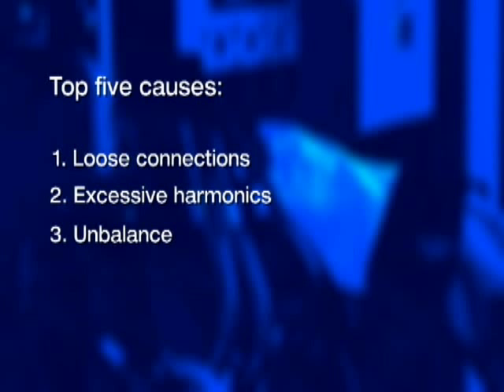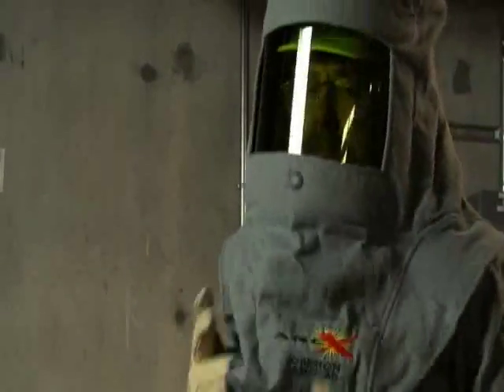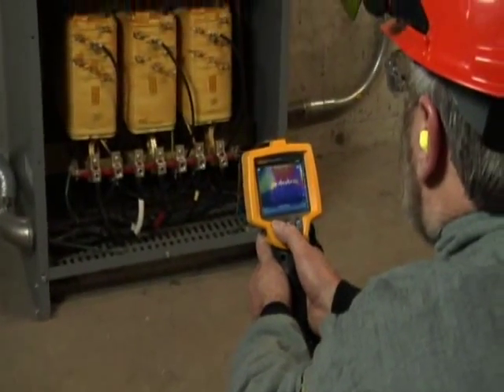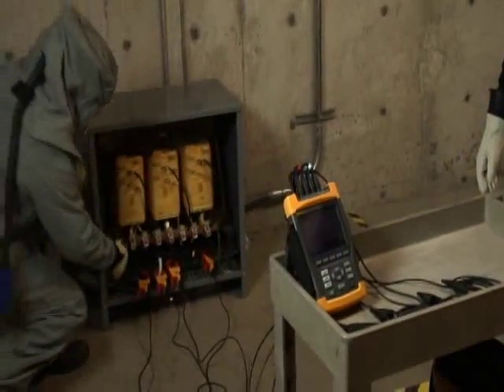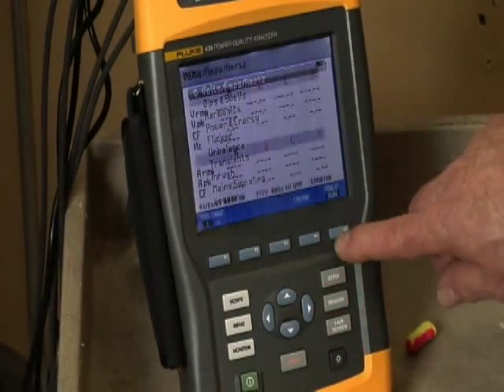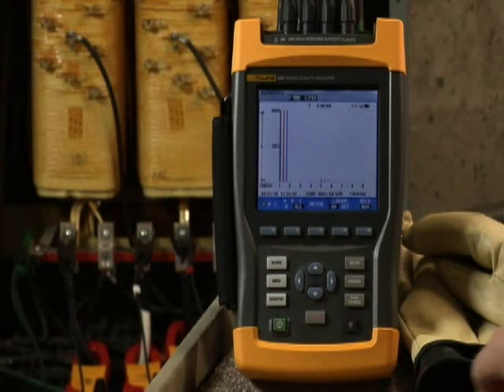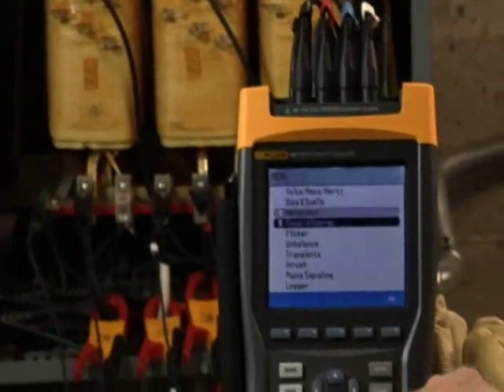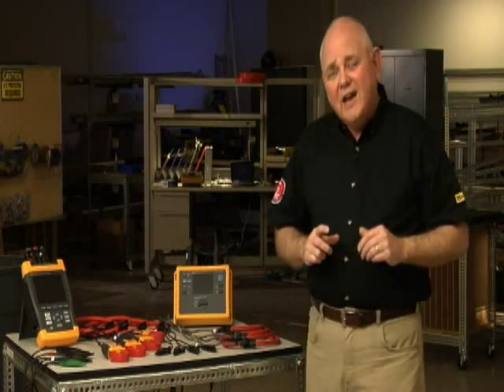Fluke 434-II Power Quality Analyzer Transformer Troubleshooting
Fluke 434-II 434 II Series II Energy Analyzer Energy Meter

Calculate energy loss in dollars
The Fluke 434-II Energy Analyzer is the perfect instrument to log energy. With the Energy Loss Calculation function, the 434-II can measure monetary cost of power wasted because of bad power quality. The 434's energy monetization capability enables you to find the energy waste factors in your facility in order to determine solutions to save energy. Basic power quality measurement along with the rest of the package provide you with a powerful troubleshooting asset.

Applications
Energy monetization function calculates the fiscal cost of power wasted because of bad power quality
Energy assessments quantify before & after improvements in installation energy consumption so you can justify power saving devices
Frontline troubleshooting diagnoses problems quickly on screen so you can get back online
Predictive maintenance can detect & prevent power quality problems before they leave you with downtime
Long term analytics uncover difficult to see or intermittent problems
Load studies to verify your electrical system's capacity prior to adding a load